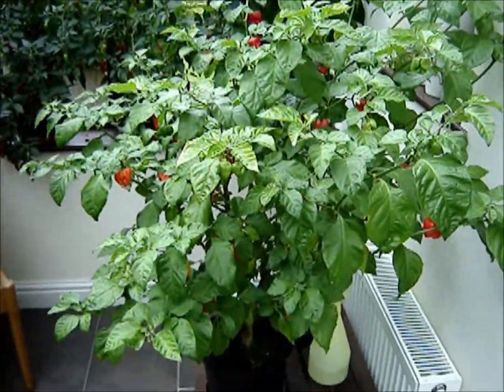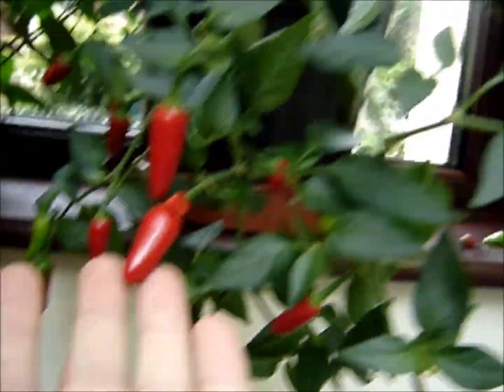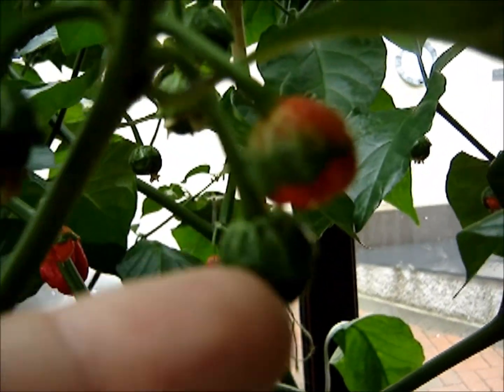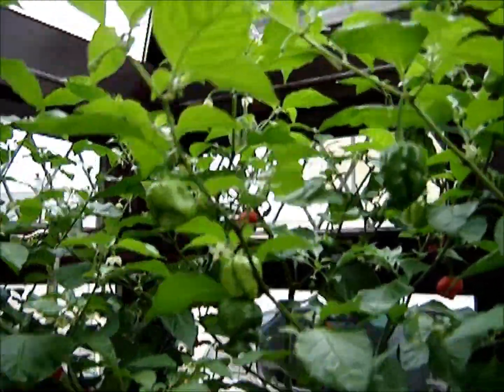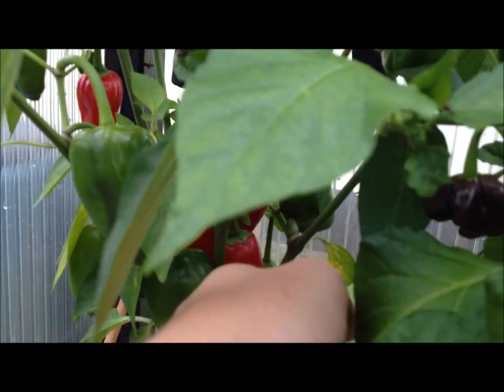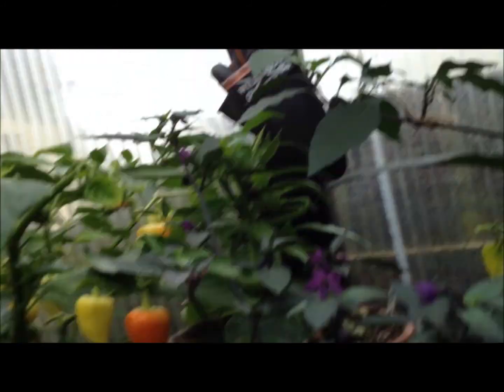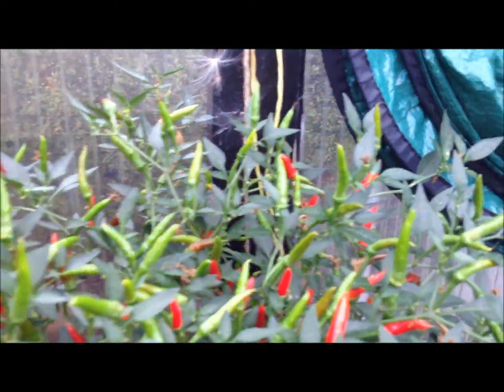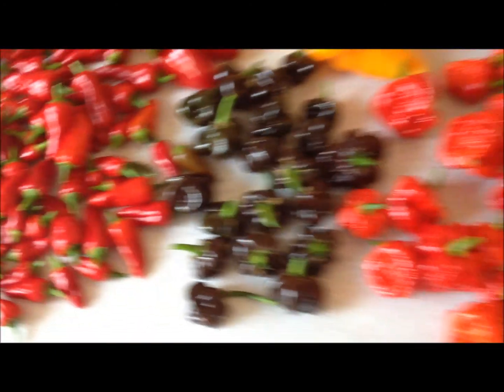Chilli Plant Update and Harvest September 2012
This is a quick update of my plants this year, including the results of a quick harvest at the end!
The plants have been doing quite well in the conservatory, although a few have been quite late in producing full sized and good quantities of pods.
The greenhouse has lagged behind a little due to the awful summer (if you can call it summer) we've had here in the UK.

Should hopefully have an even bigger harvest yet to come!

Hope you enjoy the update and catcha again very soon :)